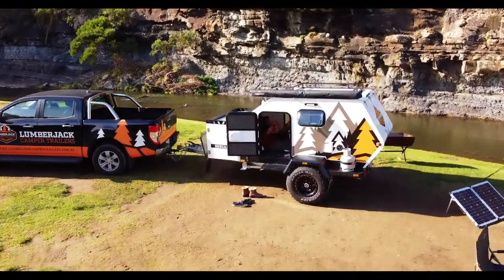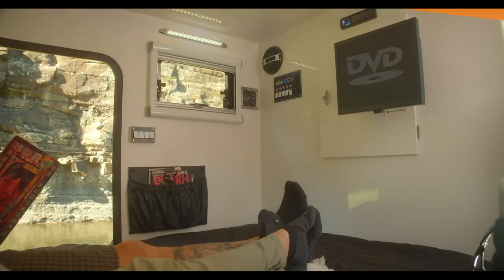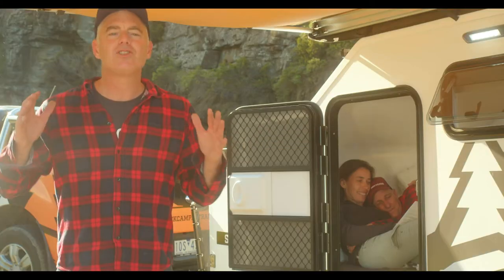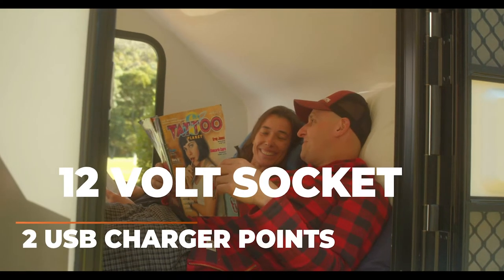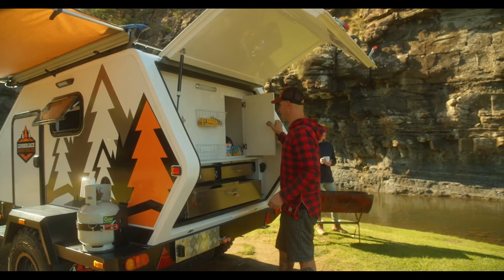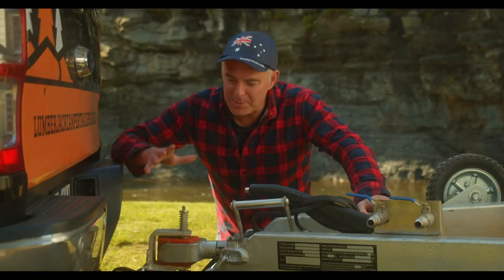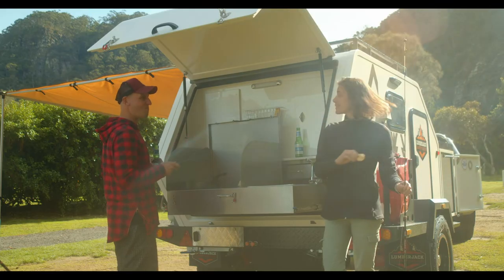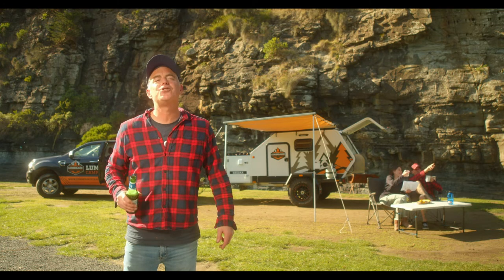The Sheoak - Lumberjack Caravan and Campers [ Host: Paul Moore - Full Video Production ]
This fast paced caravan and camping promo was created by Moore Acting. Lumberjack Camper Trailers threw us an idea and we ran with it. Our mission was to give the viewer a quick walkthrough of this beast of a Hybrid. It is a monster!!

Super easy to setup! Pick a destination you want to explore and just go! Happy days. Brilliant option to go camping on a budget.

Best,

Paul Moore
CEO - Creative

Need a ripper rebrand? Let's talk.

... Moore Acting